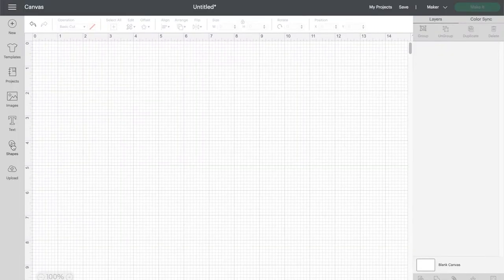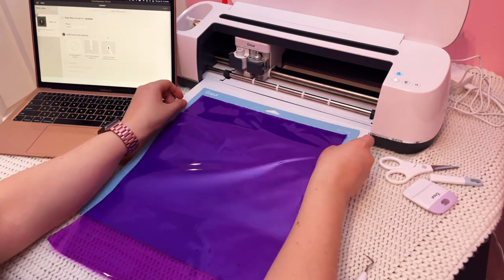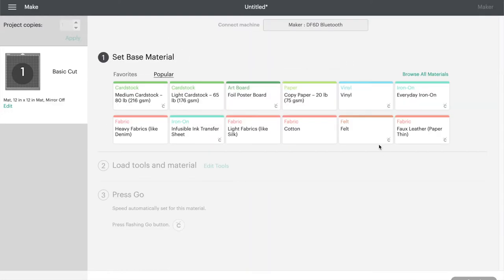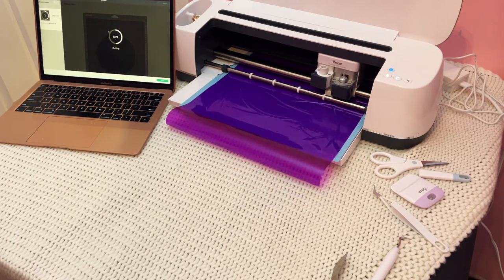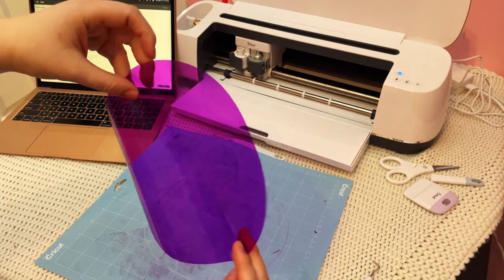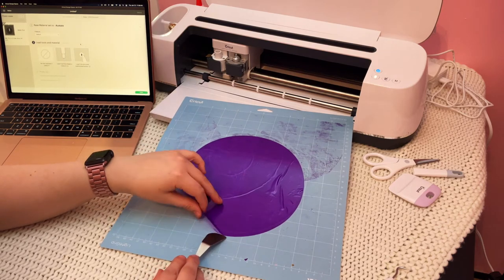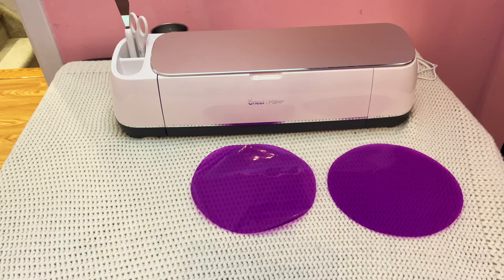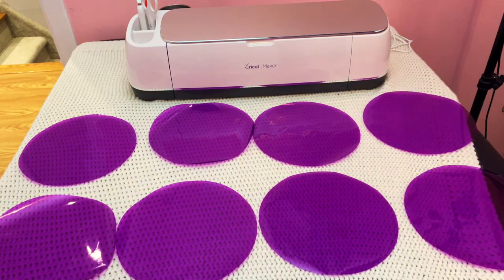HOW TO CUT CELLOPHANE WITH A CRICUT MACHINE // Easy Beginner Cricut Maker Tutorials Light Grip Mat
In today's Cricut tutorial, I'll walk you through how I cut perfect circles out of cellophane using my Cricut Maker! Because it is such a thin material, I expected some difficulty cutting an accurate shape and removing it from my mat, but was pleasantly surprised at how easy it is.

Main things to note:
- Use the light grip mat
- Use the fine point blade tool
- Set your base material to "acetate" on default pressure
- If you're using coloured cellophane, make sure to apply it glossy side down

These cellophane circles were used to make coloured light filters for the youth room at our church! What cellophane project are you making?